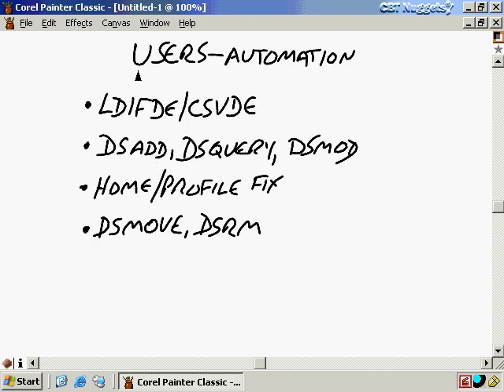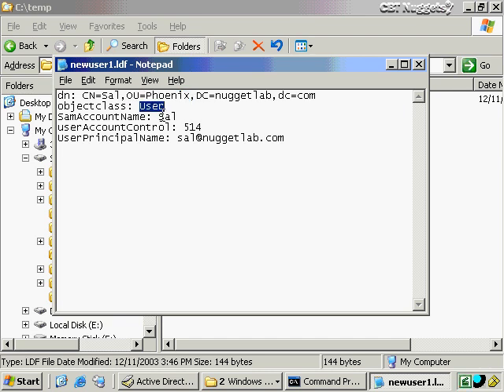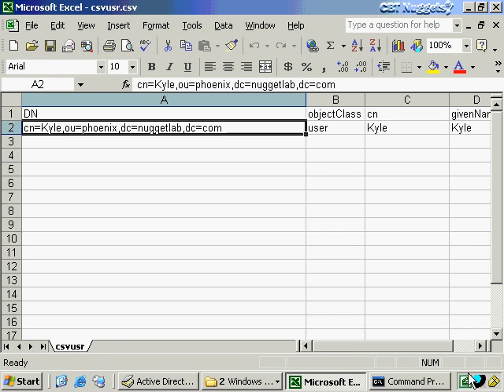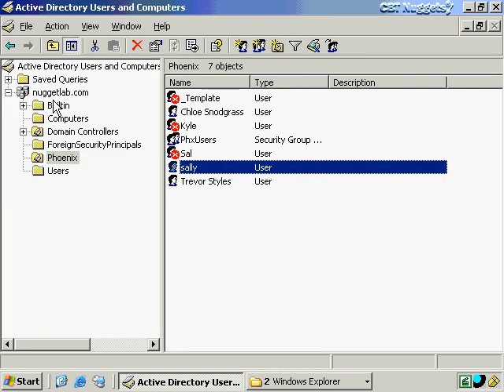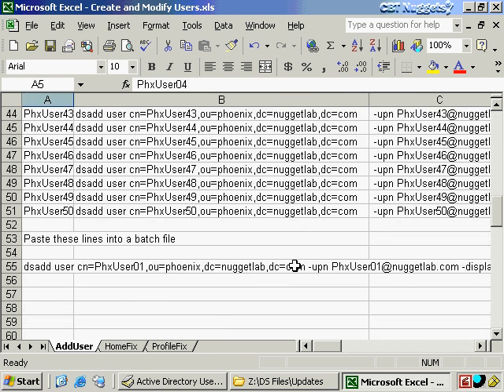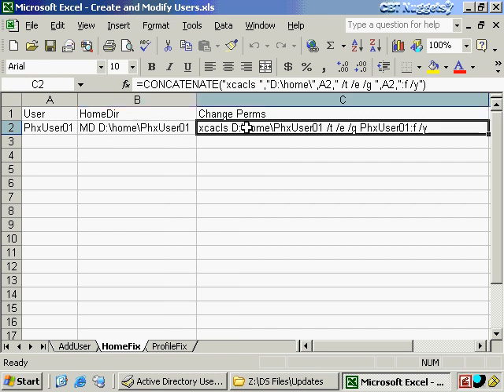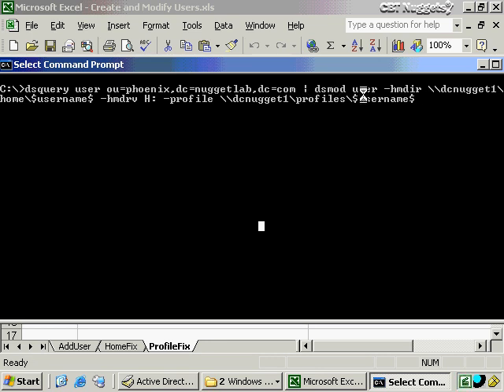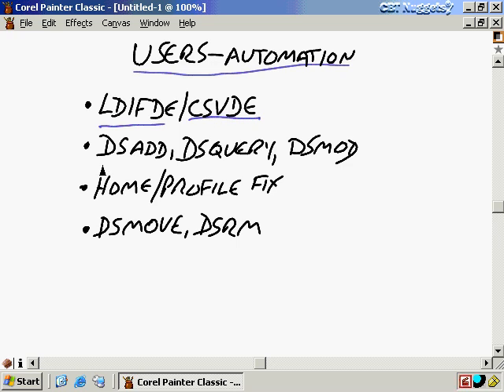users2 niste (national institute of science and technical education).wmv